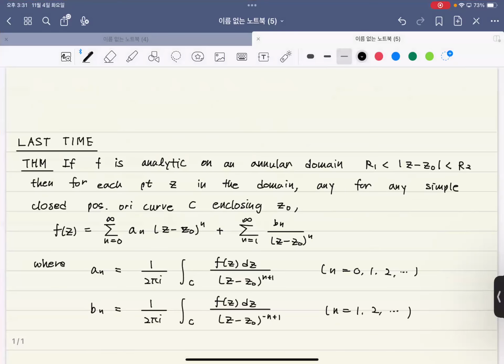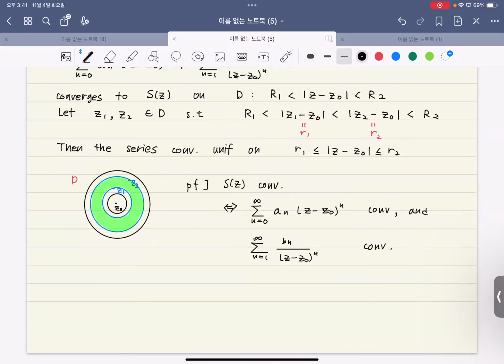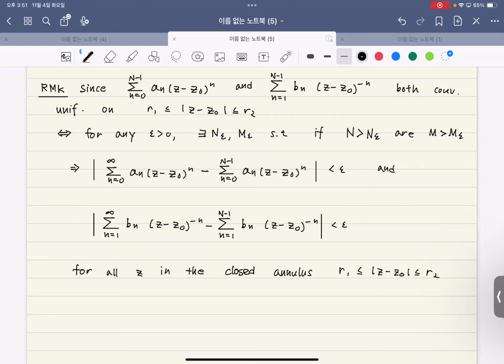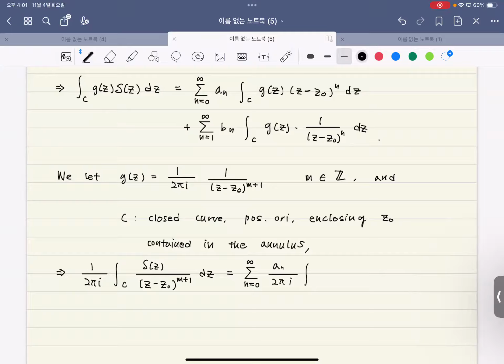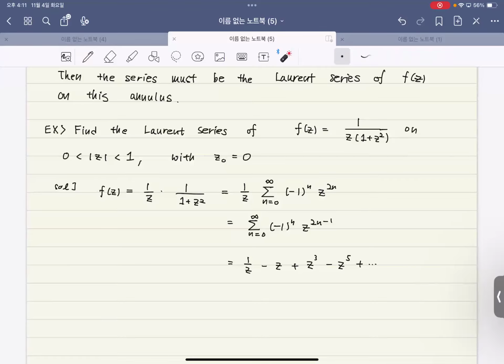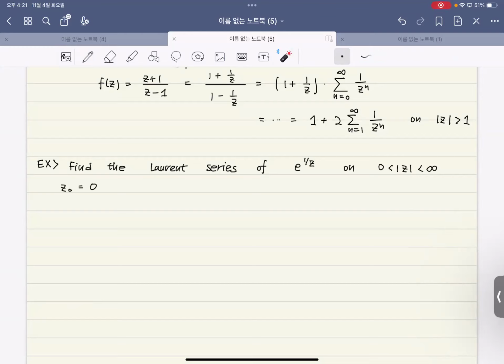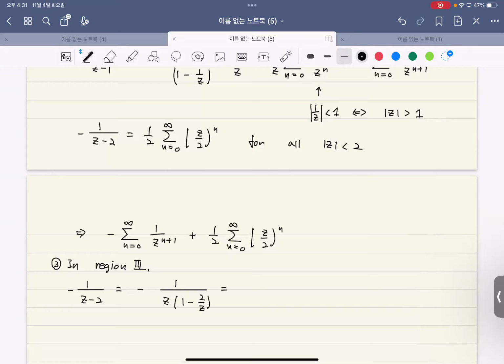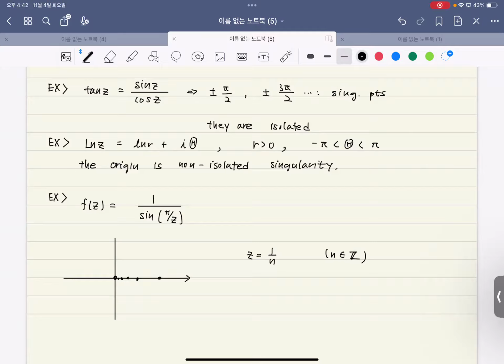Complex Analysis (251104)